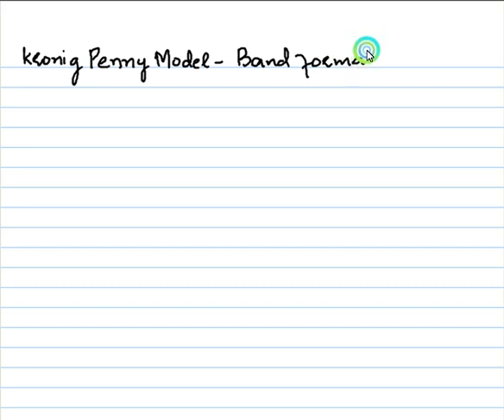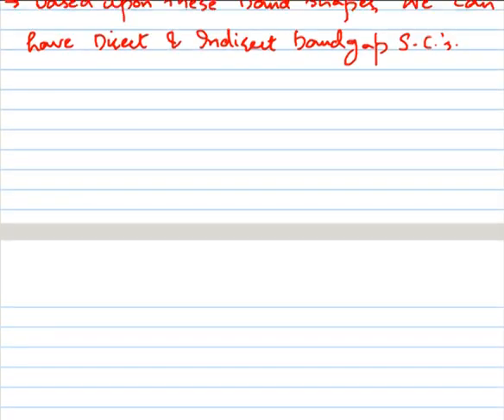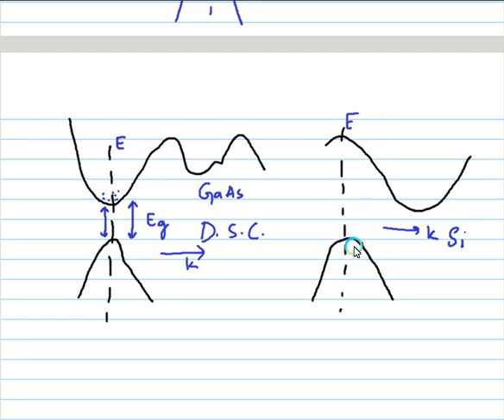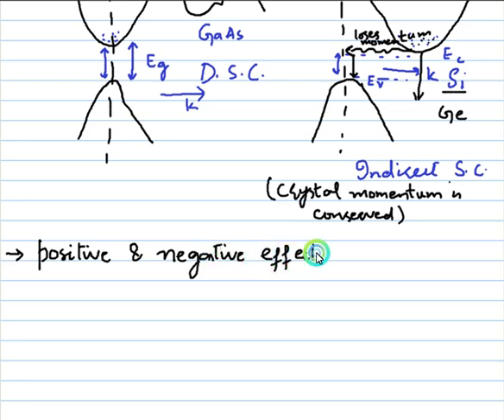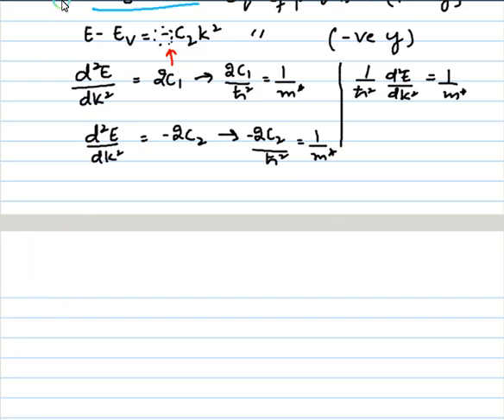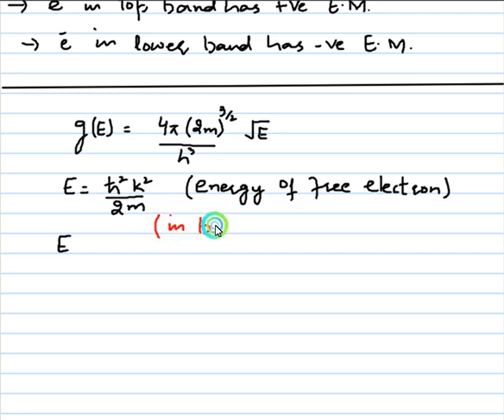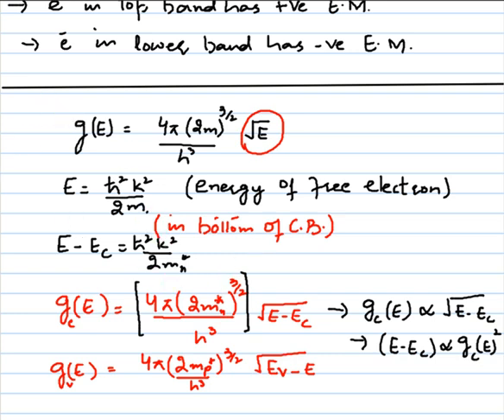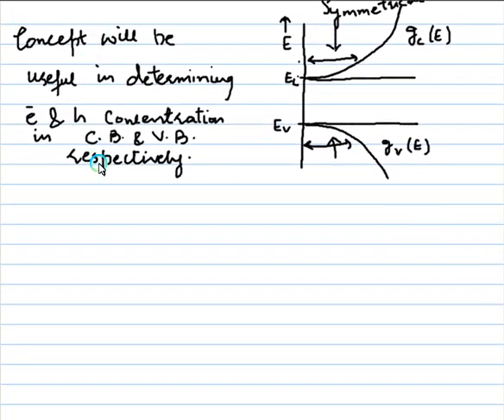band concepts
this video is intended to clear concepts on effective mass and band shapes